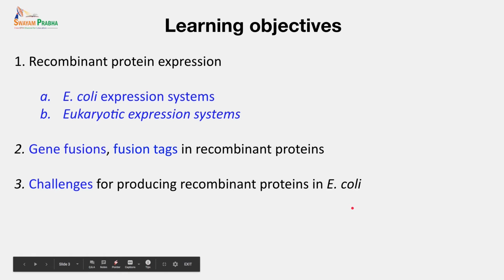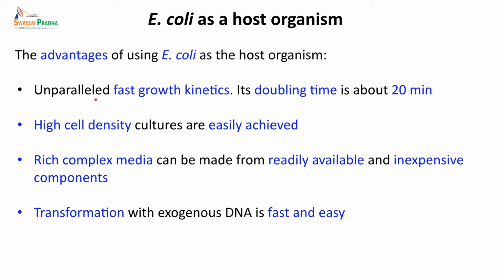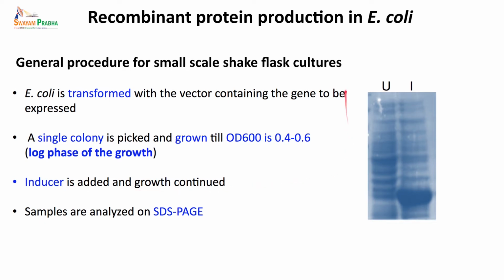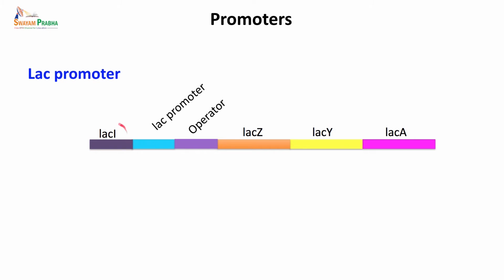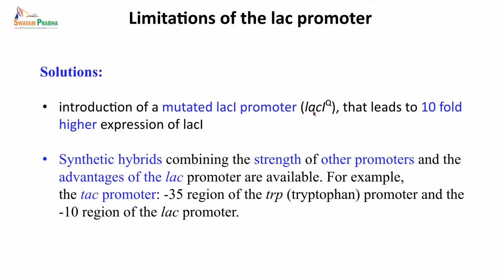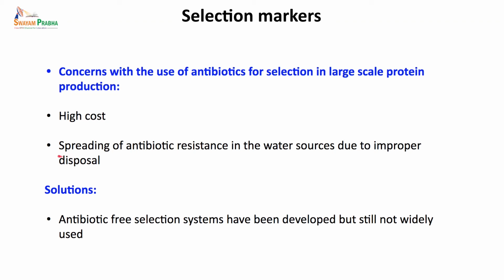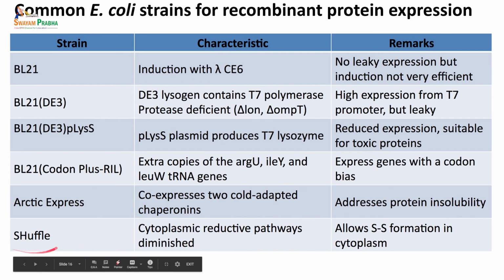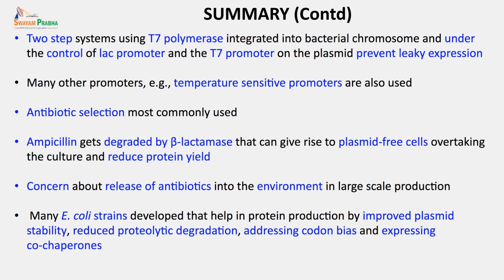Recombinant protein production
Subject:Biology
Course:Genetic Engineering and biotechnology